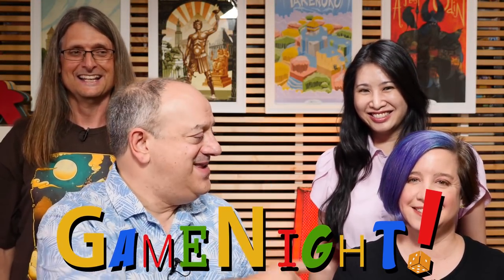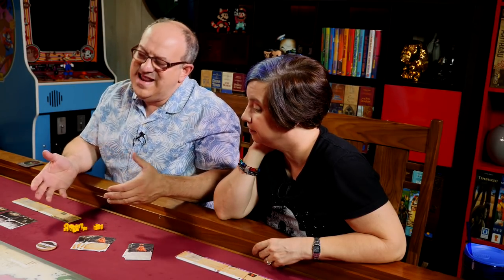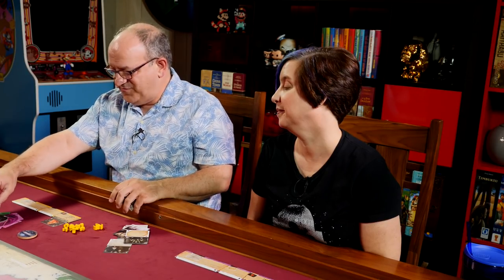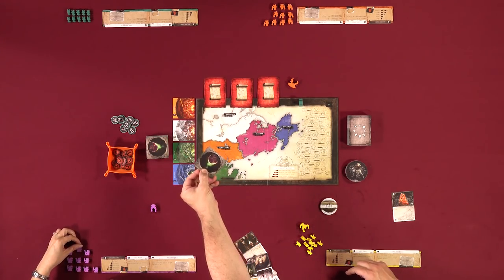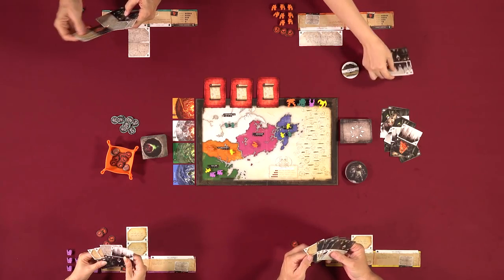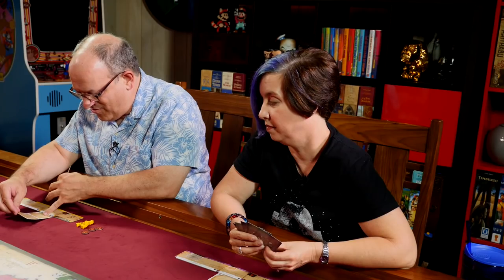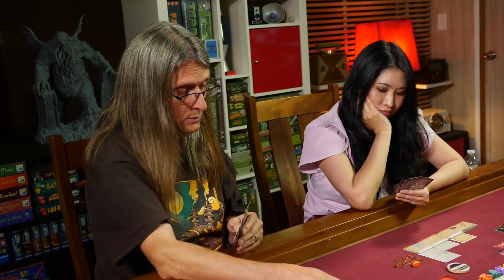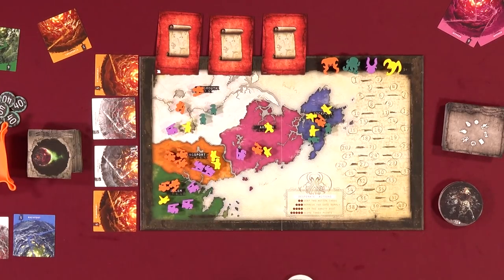Gates of Delirium - GameNight! Se7 Ep34 - How to Play and Playthrough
Intro: 0:00
Start of Game: 15:45
End Game Discussion: 1:14:30

Tonight on GameNight!, Nikki, Jackie, Dave and Lincoln teach and show you how to play Gates of Delirium from designers Jordan and Mandy Goddard and published by Renegade Game Studios.

Support GameNight! by buying Gates of Delirium